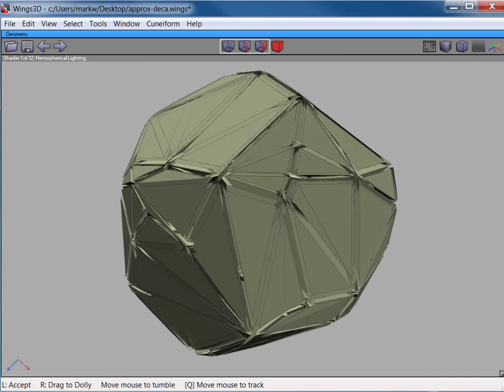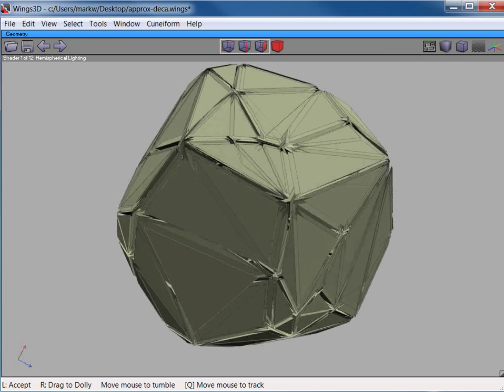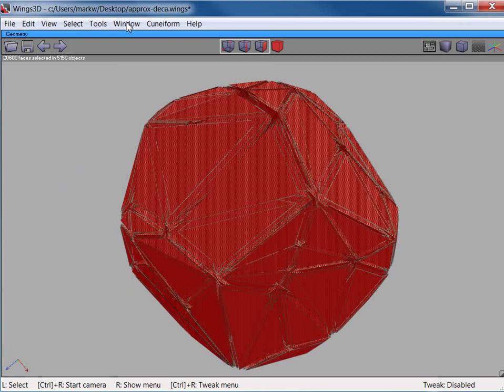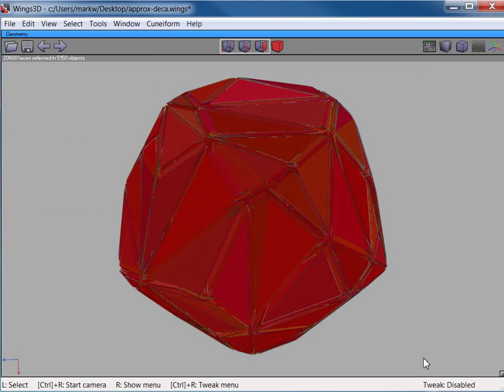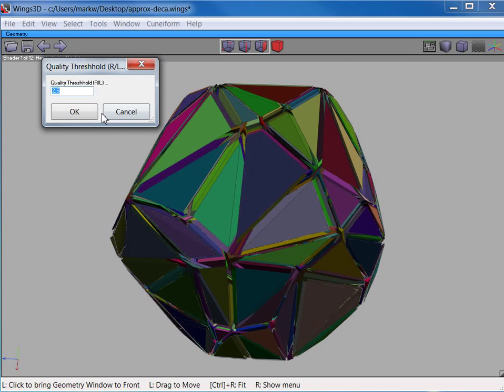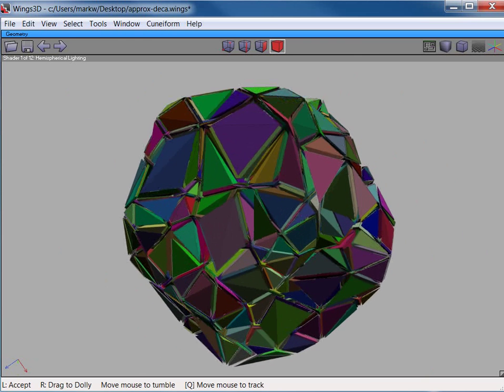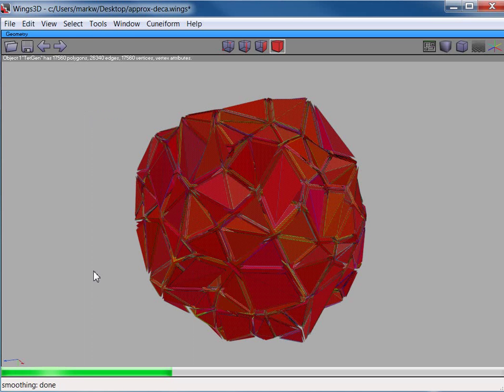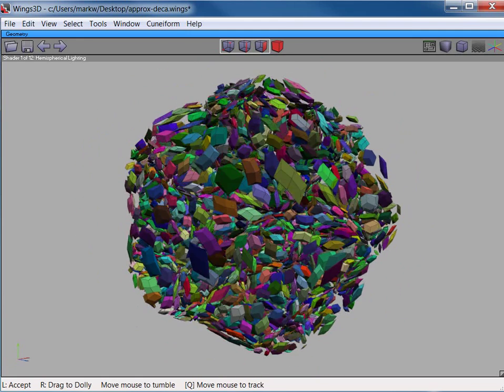Baby Steps Towards Alpha Shapes.